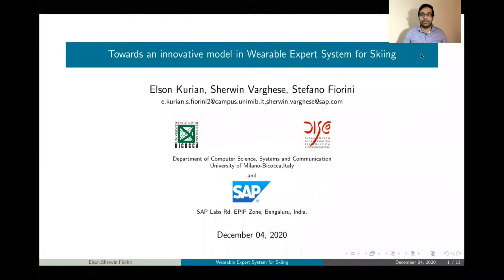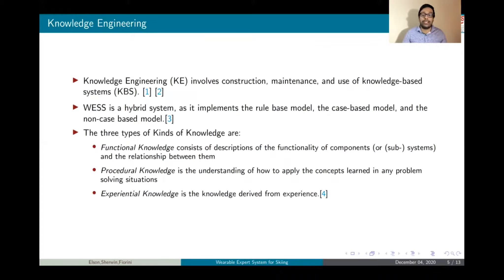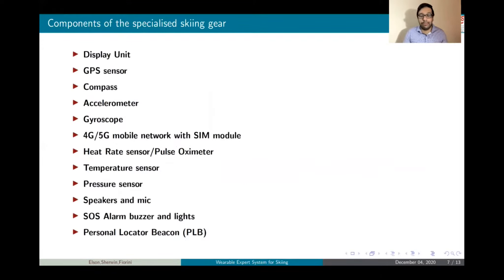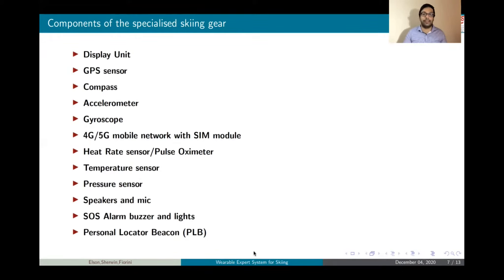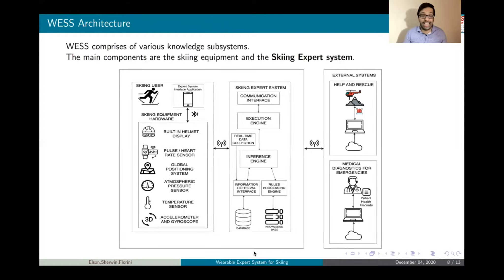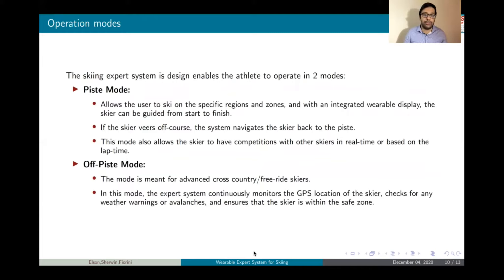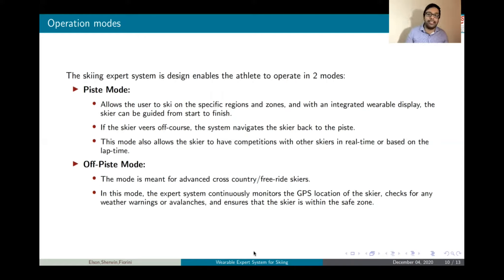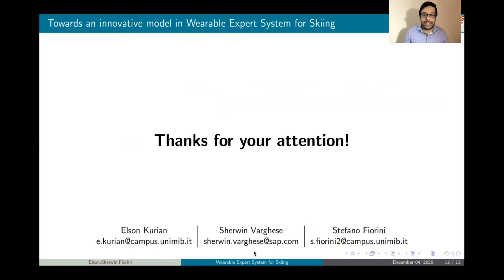Towards an innovative model in Wearable Expert System for Skiing by Sherwin Varghese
Towards an innovative model in Wearable Expert System for Skiing by Elson Kurian, Sherwin Varghese, and Stefano Fiorini at MTSR2020 MTSR (Paper 32)